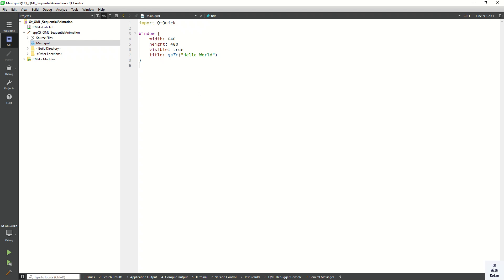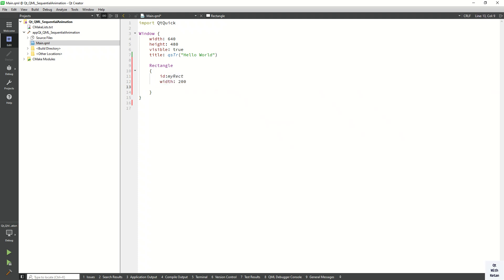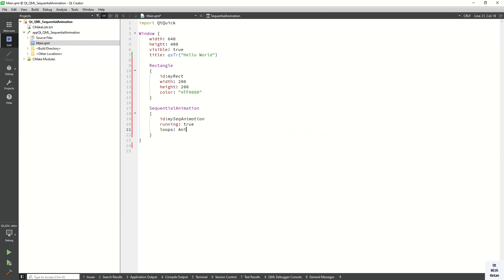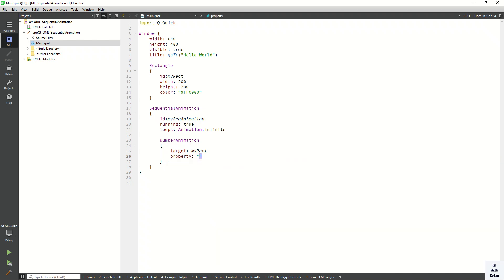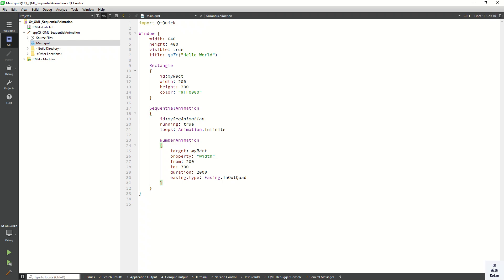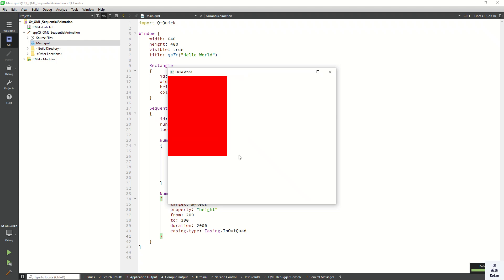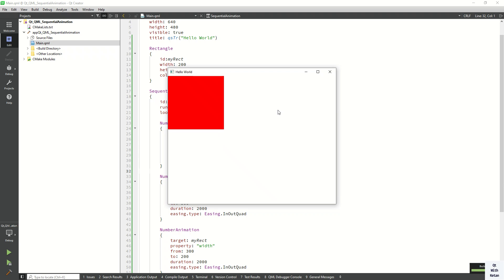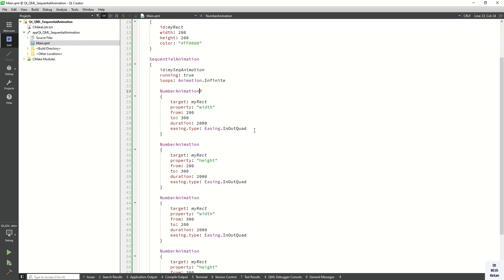Qt QML Tutorial | Sequential Animation | QML Animations | Qt QML Application | Qt QML Full Course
Qt QML | Sequential Animation | Qt Quick Controls | Qt QML Tutorial | Qt Quick Application Tutorial | Qt Animation | Animation Effects in Qt QML | Create Stunning UI in Qt | QML Animations Tutorial

Welcome to the ultimate guide on Qt QML Sequential Animation ! In this comprehensive tutorial, we break down everything you need to know about using the QML Sequential Animation in your Qt applications. Perfect for both beginners and experienced developers, this video covers the essential properties, events, and customization techniques to help you create dynamic and interactive user interfaces.

In This Video:
Introduction to Qt QML Sequential Animation
Detailed Explanation of Sequential Animation Properties

Why Watch?
Learn best practices for QML Sequential Animation

Timestamps:
00:00 Introduction
00:40 Qt QML Sequential Animation Properties And Use